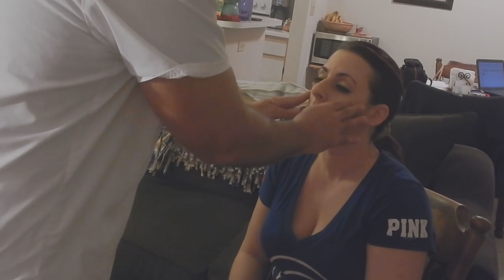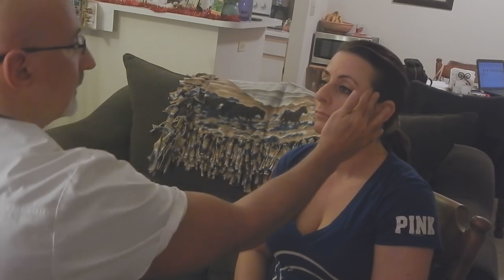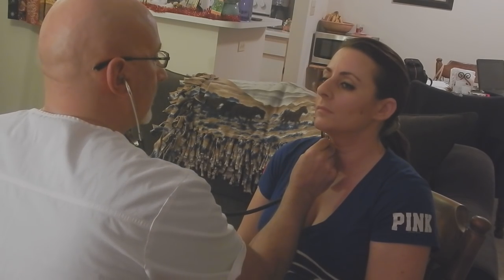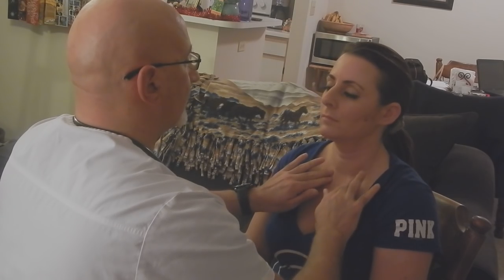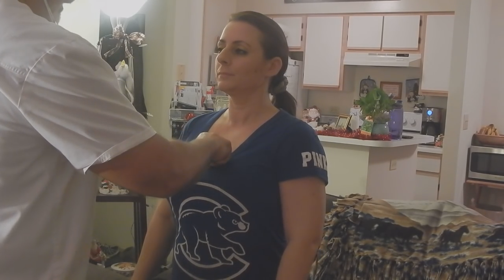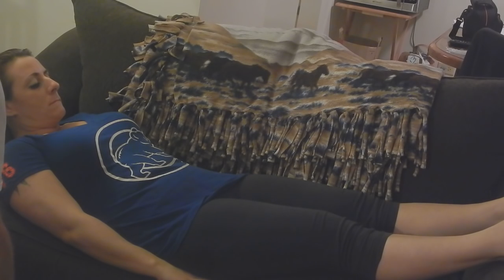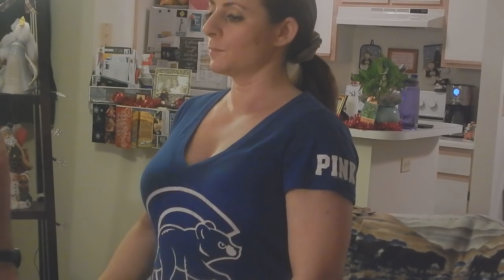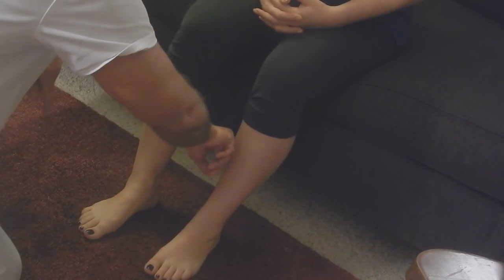Butler Head to Toe Assessment 2015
Description: Butler Head to Toe Assessment 2015